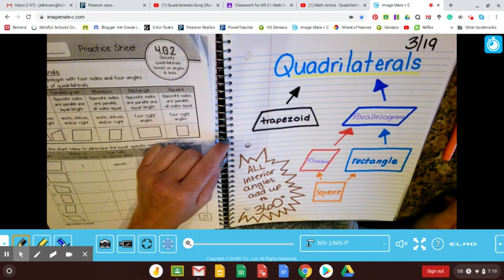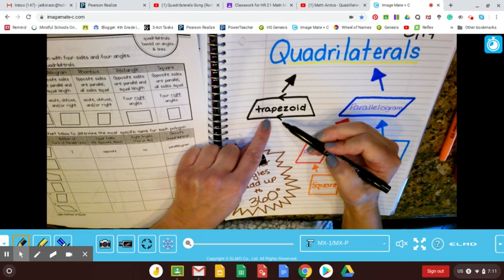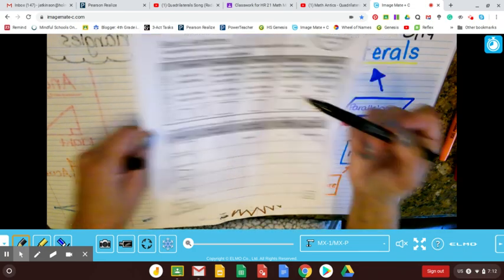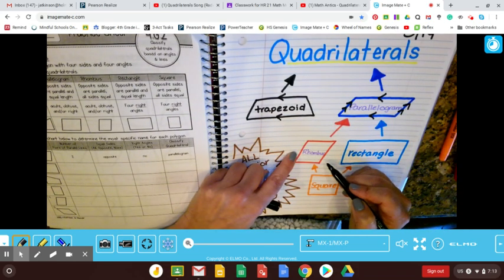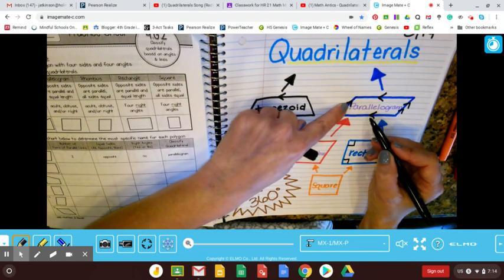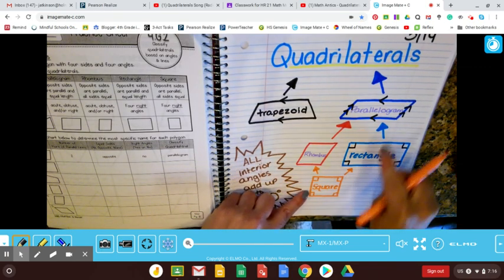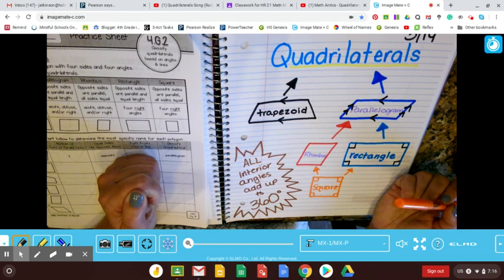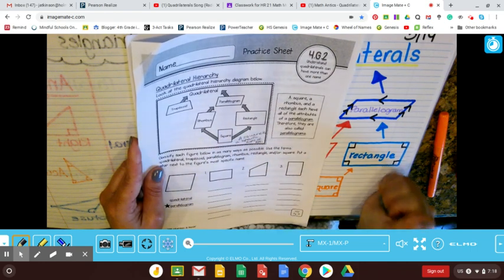Thurs. Mar 19th - Quadrilaterals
Quadrilaterals Lesson
Home Learning Day #3
Thursday 3/19